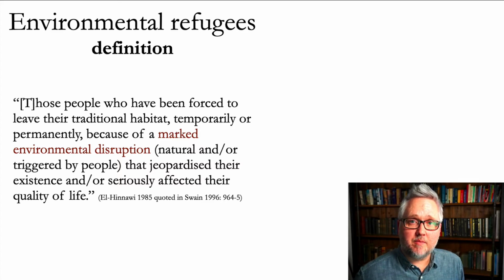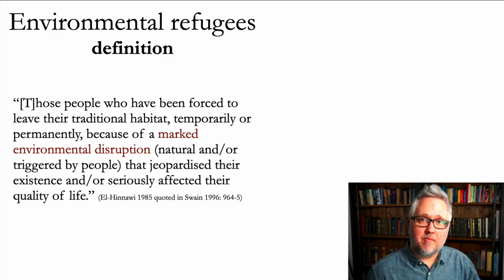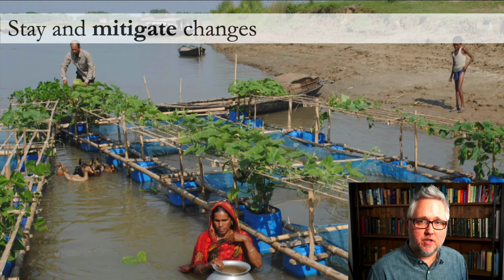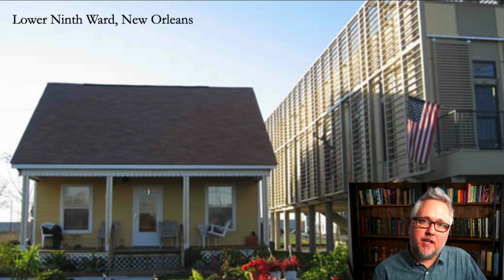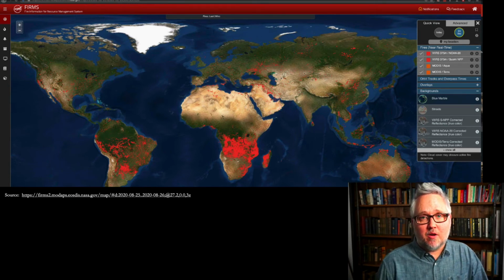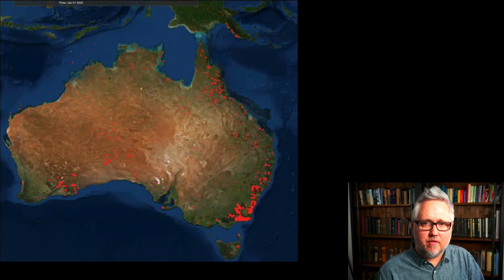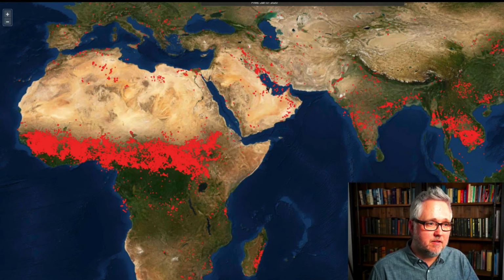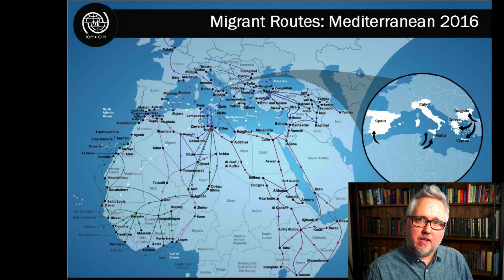Forced migration—environmental refugees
POLS3033 Environment, Human Security, and Conflict
Lecture 6, video 4
by
Richard Frank
Lecturer at the Australian National University

MORE RESOURCES: Outlines, slides, links, and further information about each of my videos are available on my